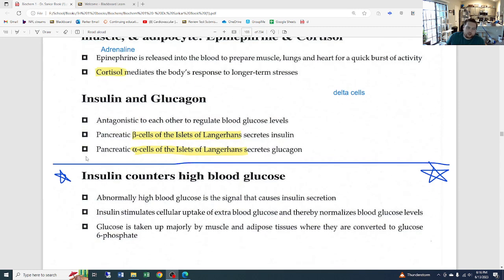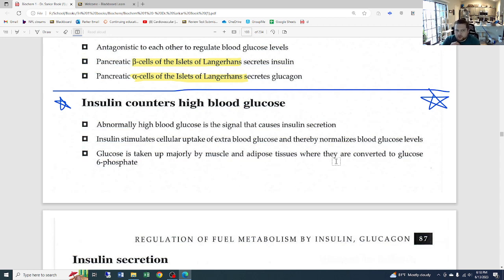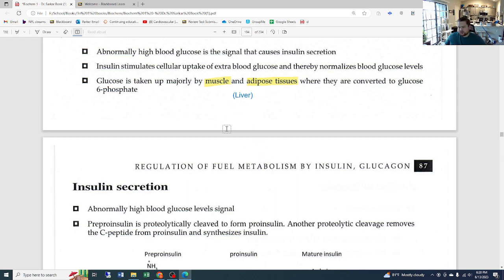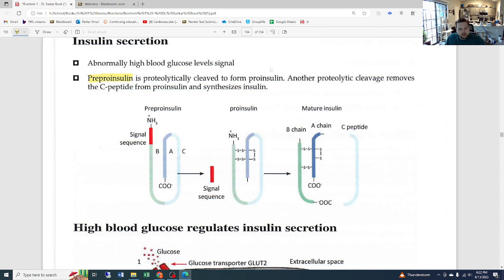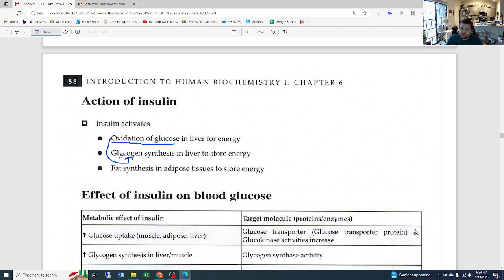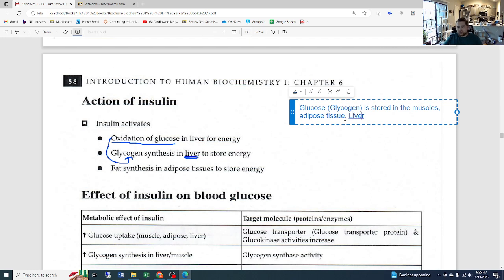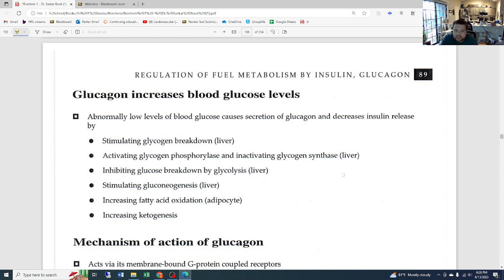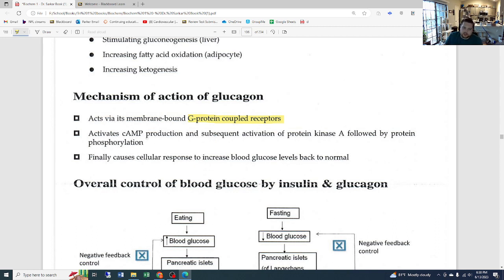Book: Ch 6 Regulation of Fuel Metabolism by insulin, glucagon, and other Hormones Part 2